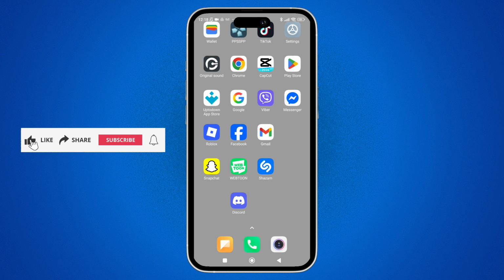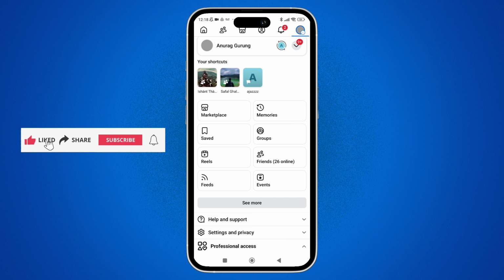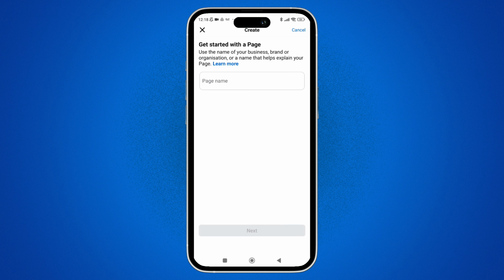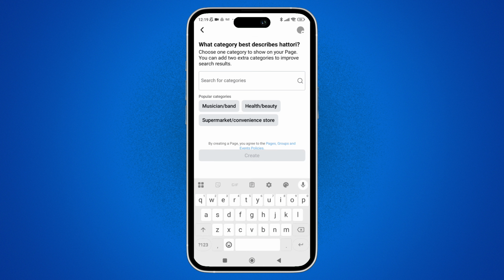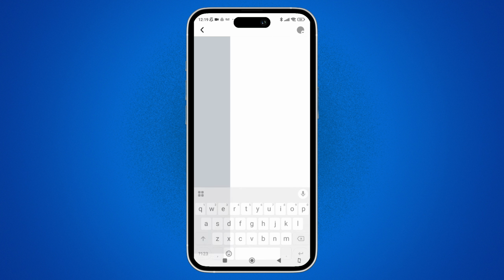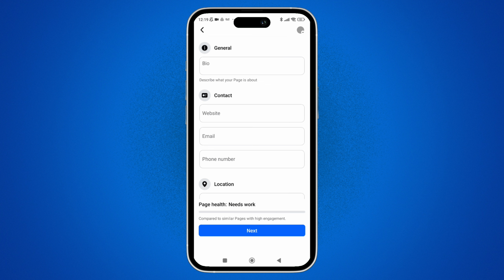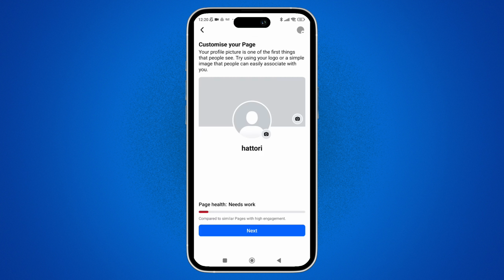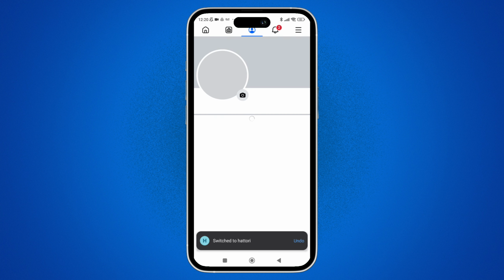How to Create A Facebook Business Page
Looking to grow your brand online? 📱🚀 This step-by-step 2025 guide will show you how to create a Facebook Business Page the right way — perfect for businesses, creators, freelancers, and entrepreneurs.

What You’ll Learn in This Video:
✅ How to create a Facebook Business Page from scratch
✅ Choosing the right business category and page type
✅ How to add profile picture, cover photo & business details
✅ Tips to optimize your Facebook Page for more reach and engagement
✅ Best settings for a professional Facebook Business Page in 2025

Whether you’re starting a new business or moving your brand online, this tutorial will help you set up a professional and optimized Facebook Business Page in just a few minutes.

📌 Chapters:
⏱ 0:00 - Introduction
⏱ 0:10 - How To Create A Facebook Business Page (Step by Step)